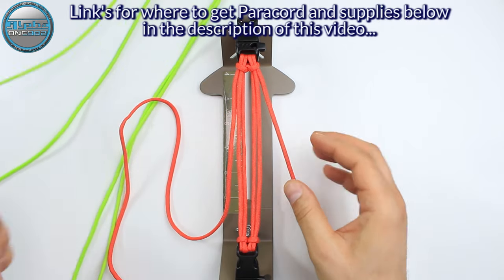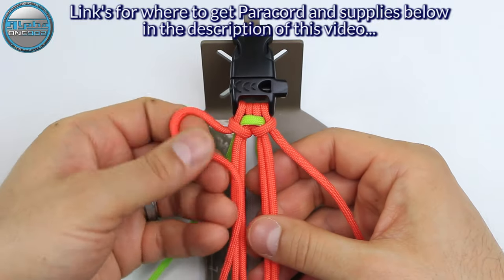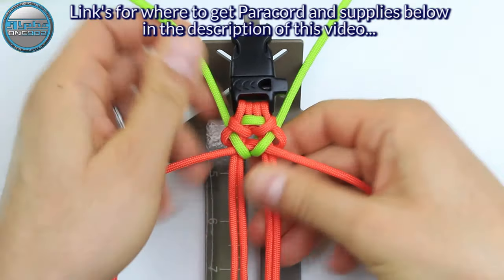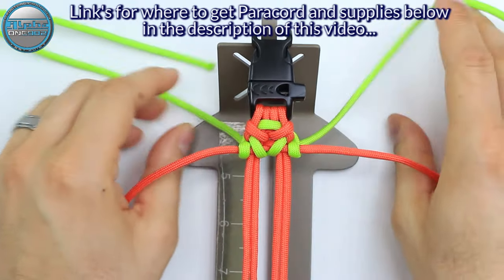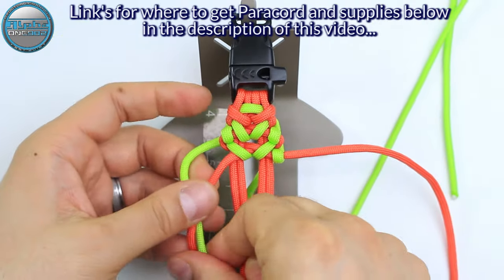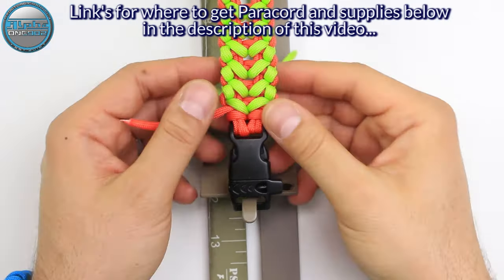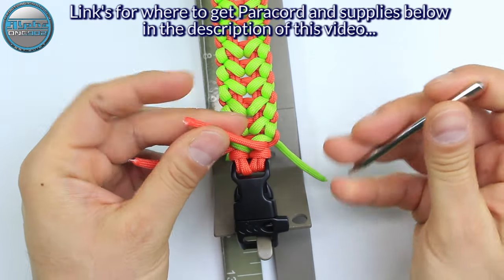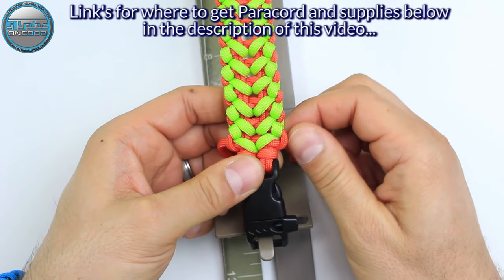Awesome Paracord Bracelet Fern World of Paracord Tutorials DIY Macrame Bracelet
Aloha everyone, in this Video Tutorial you'll see World of Paracord
DIY Paracord Bracelet Fern World of Paracord How to make a paracord bracelet Fern

Paracord used:
Orange 8.2 ft or 2.5 mt
Neon Green 6.6 ft or 2 mt
Bracelet length 8 inches or 20 centimeters

Credits for bracelet design to Helen on Instagram @paracord_helenmur

Thanks!

where to buy paracord
paracord uses
paracord sizes
paracord strength
paracord types
paracord amazon
paracord walmart
Paracord 750